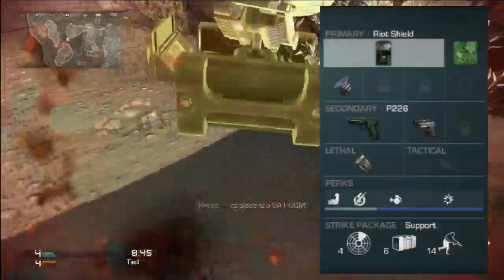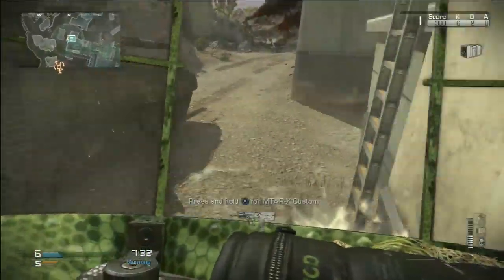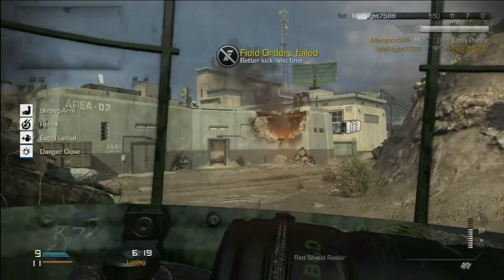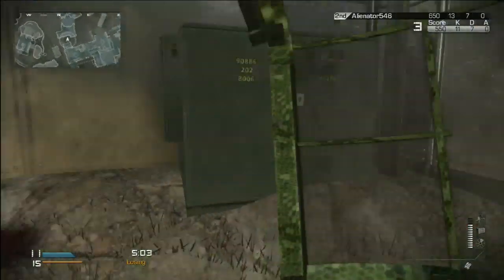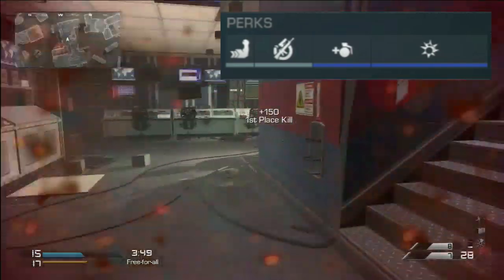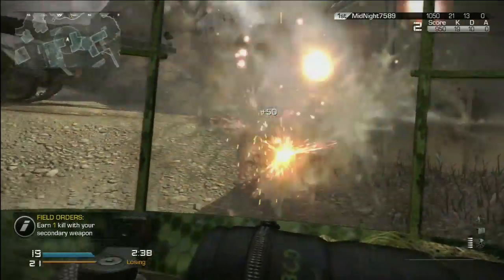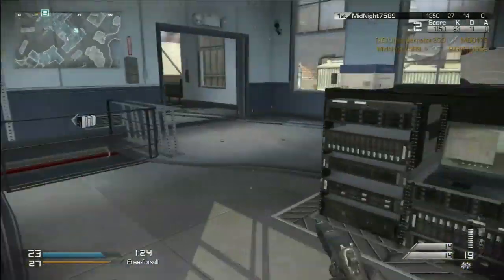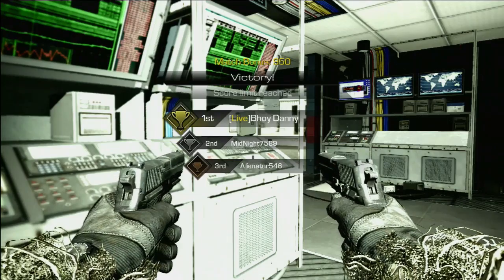COD Ghosts: "RIOT SHIELD" - FUNNEST CLASS SETUP! (FUN) - Call of Duty: Ghost Gameplay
Remember! If you beat me small give aways are promised!

COD Ghosts: "RIOT SHIELD" - FUNNEST/BEST CLASS SETUP! (The Most Hated Class) - Call of Duty: Ghost Gameplay Ali - A Ali-A ali A Matroix